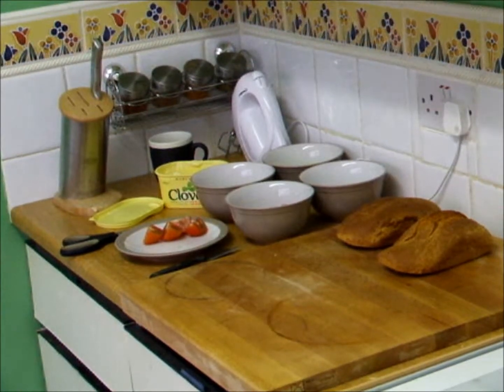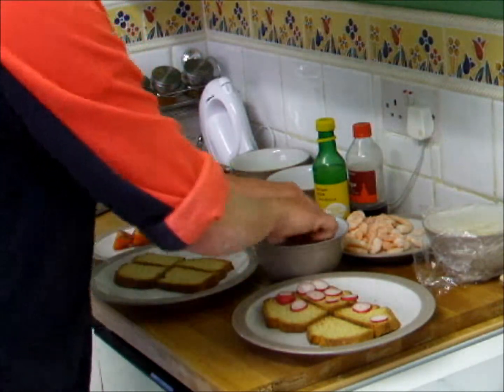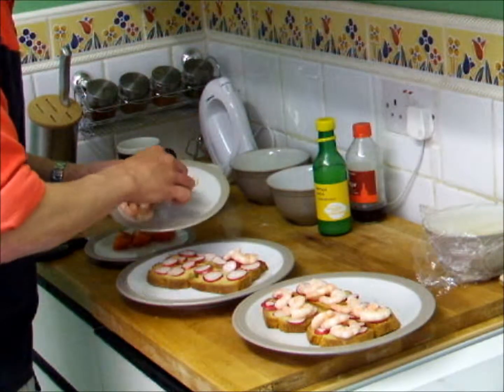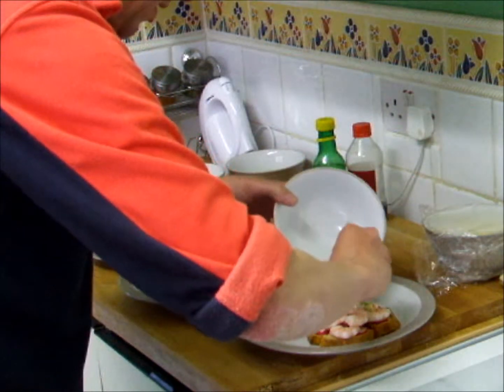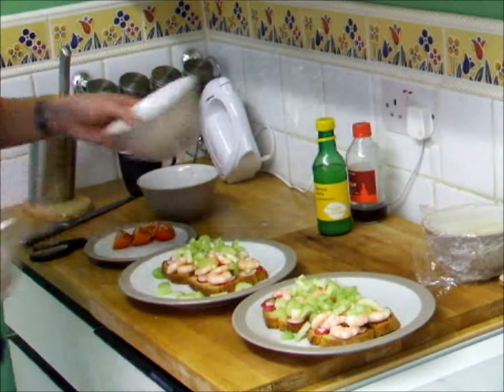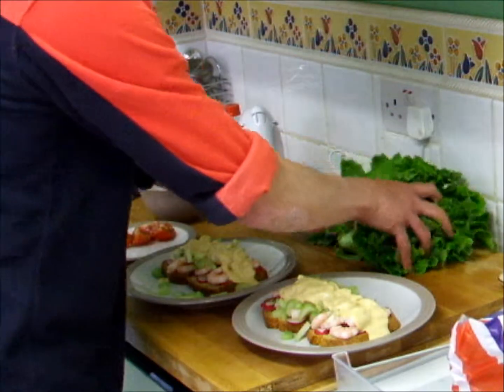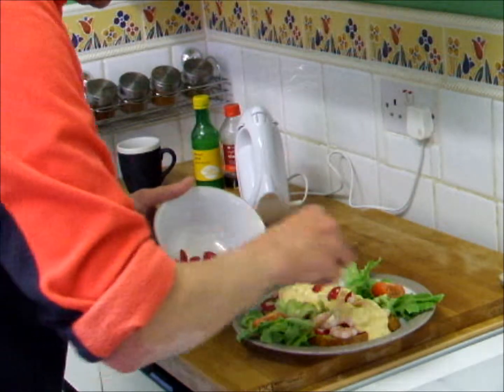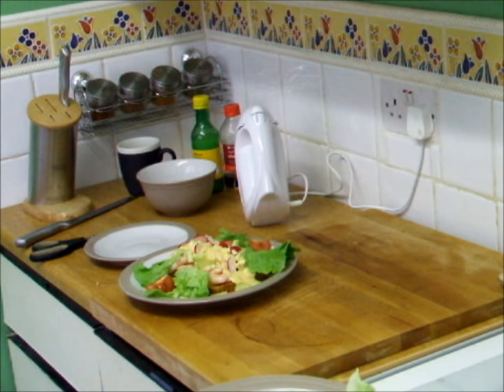Irish Soda Bread, Part 2, Dublin Prawn Sandwich,Thefransterproject..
Following on from part one we turn that great Irish soda bread into an open Dublin prawn sandwich. With my own home made mayonnaise with a twist (The secret ingredient, Colemans English mustard) Don't tell anybody ! Drizzled over lovely fresh King prawns. Served with a vibrant fresh salad. please give this a try you will not be dissapointed. Many thanks .